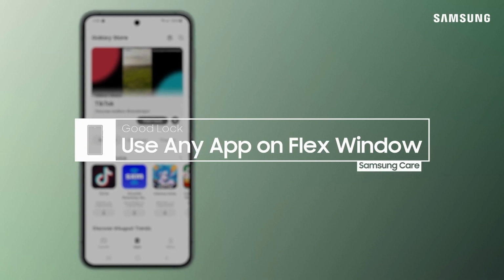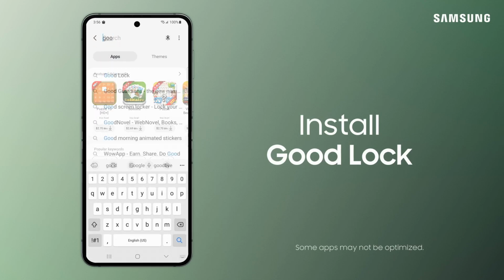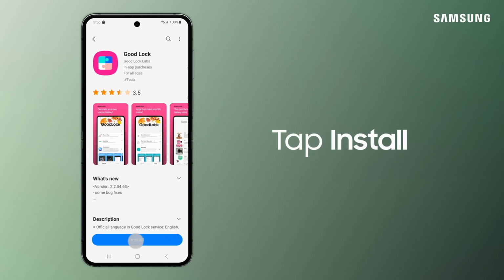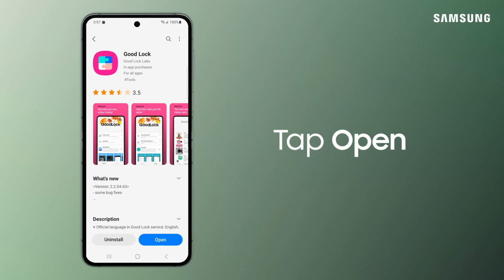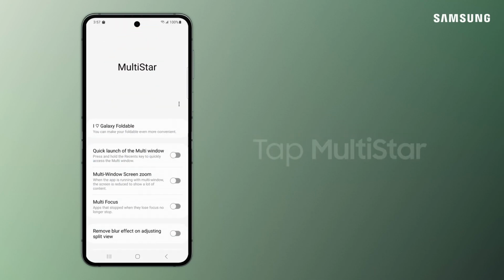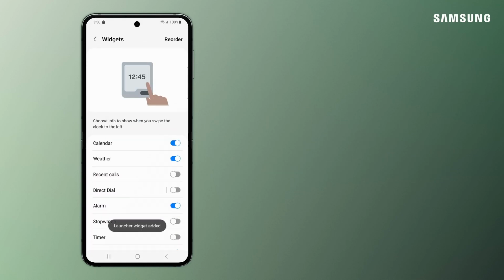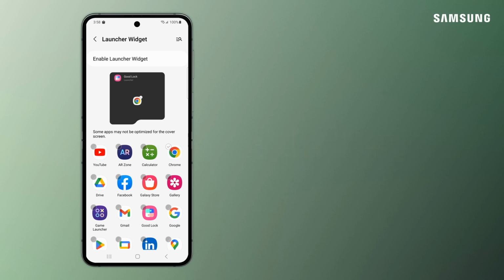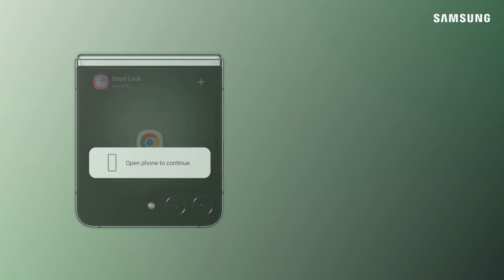Use any app on your Z Flip Flex Window with Good Lock | Samsung US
With the Good Lock app, you can add any app to your Galaxy Z Flip’s Flex Window! In Good Lock, Tap on Life Up. Locate MultiStar in the list, and then tap the download icon to install it from Galaxy Store. After it’s installed, switch back to Good Lock. Tap MultiStar, tap I Heart Galaxy Foldable, and then tap the Launcher Widget and enable it. After verifying Launcher is switched on, tap Back, and swipe all the way right with the phone closed to the Good Lock Launcher screen. All the apps you chose will neatly display! If you want to add more, simply tap the plus sign and select the app you want.

Some apps may not be supported or fully optimized.